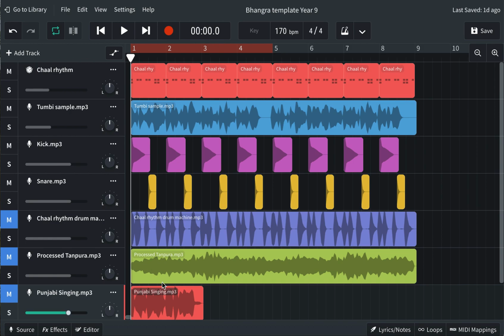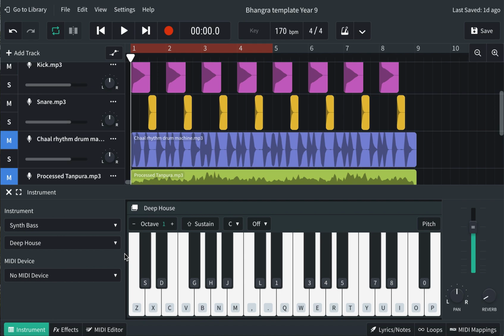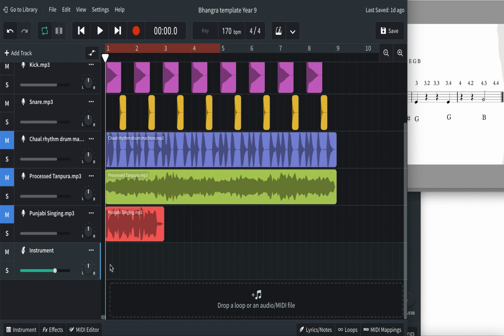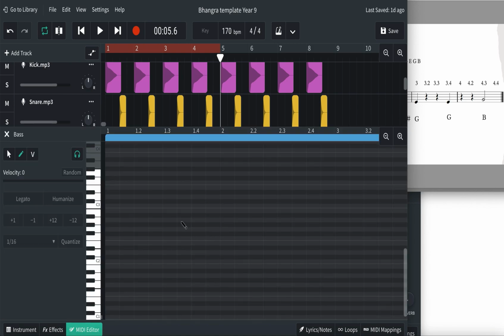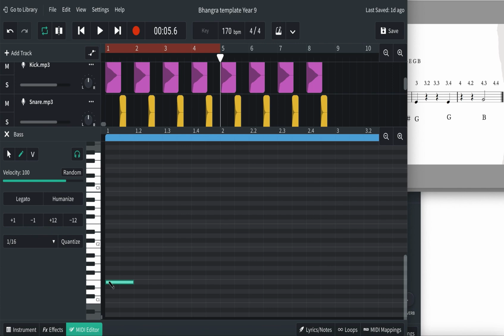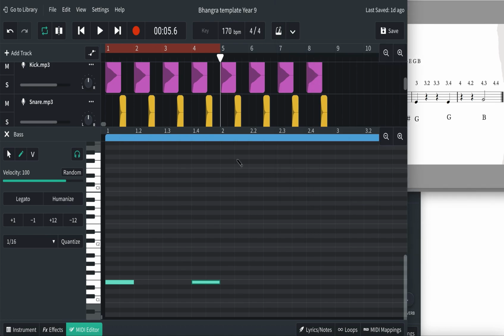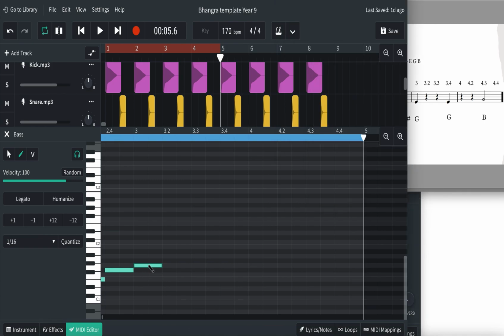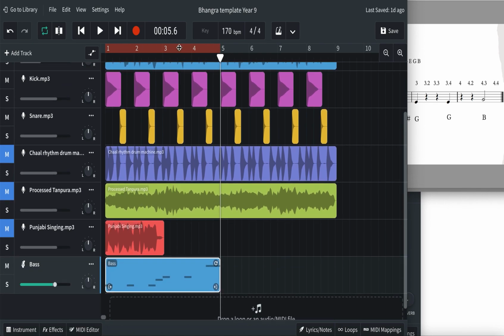Y9 Bhangra 4 Adding a bass line